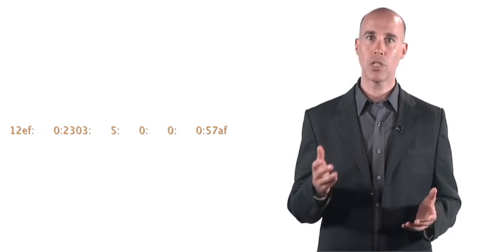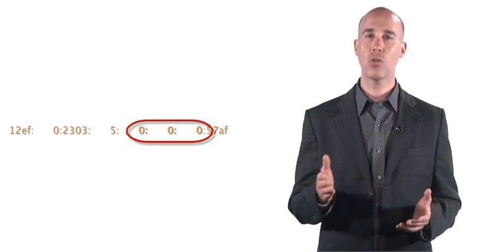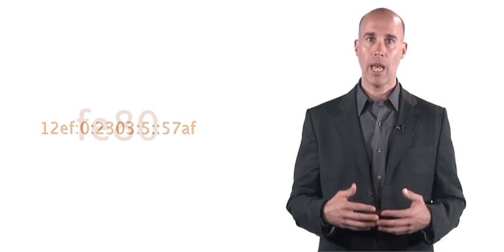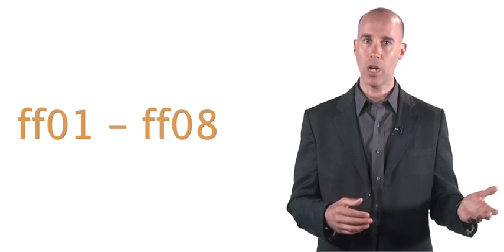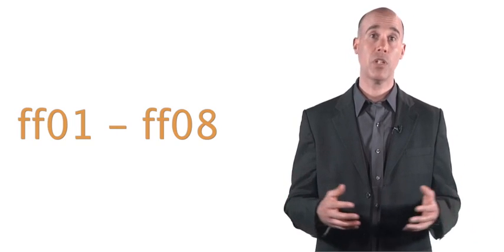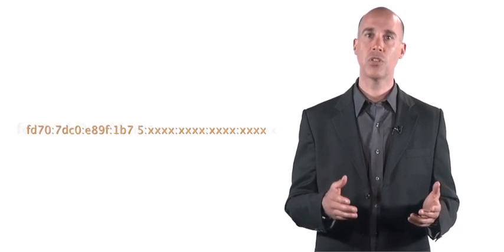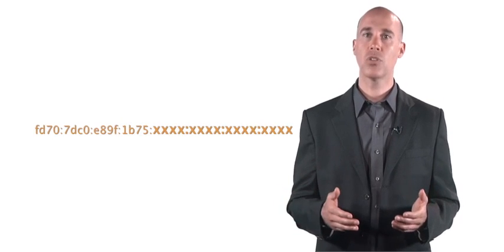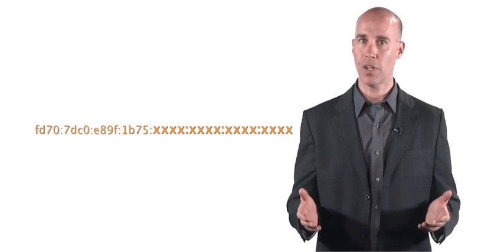What Is IPv6?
It's coming. Learn what you need to know.